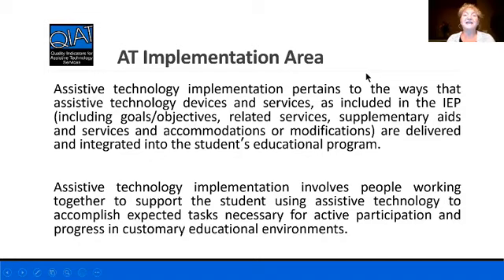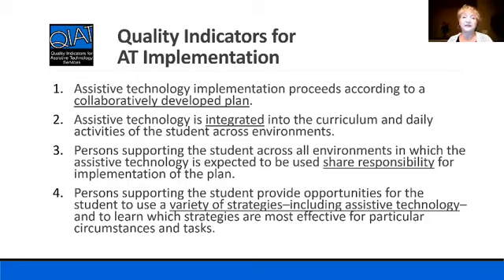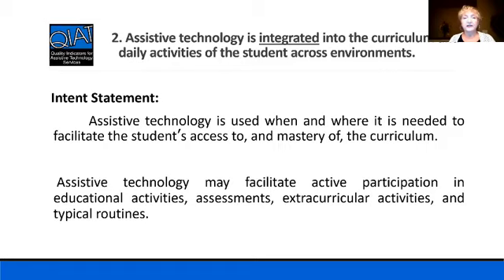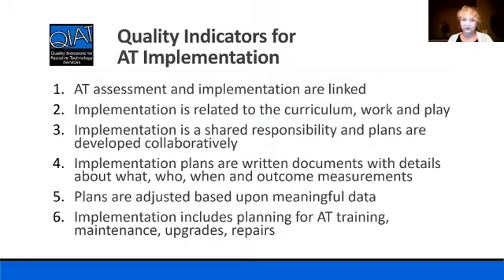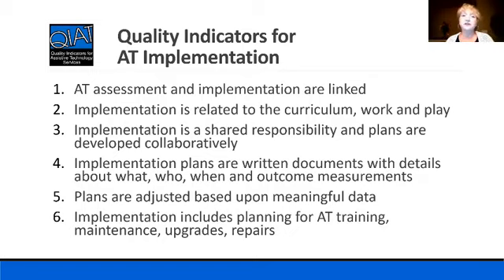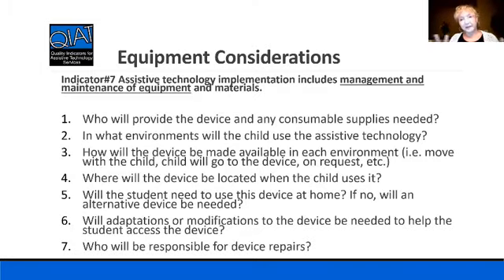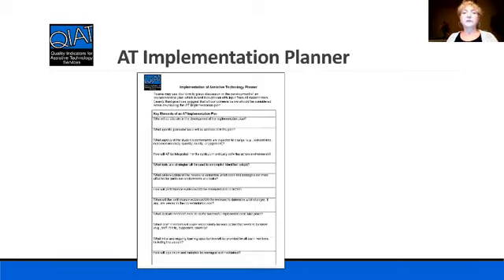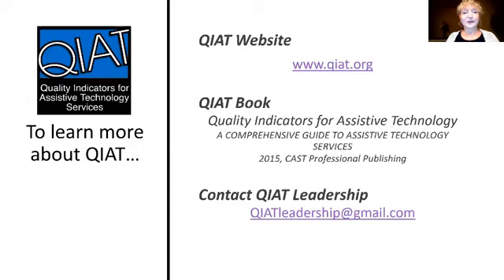Quality Indicators for Assistive Technology Services Implementation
From QIAT.org:
Assistive technology implementation pertains to the ways that assistive technology devices and services, as included in the IEP (including goals/objectives, related services, supplementary aids and services and accommodations or modifications) are delivered and integrated into the student’s educational program.  Assistive technology implementation involves people working together to support the student using assistive technology to accomplish expected tasks necessary for active participation and progress in customary educational environments.